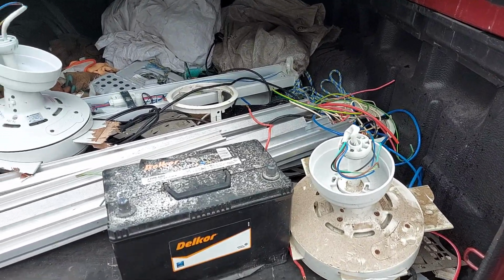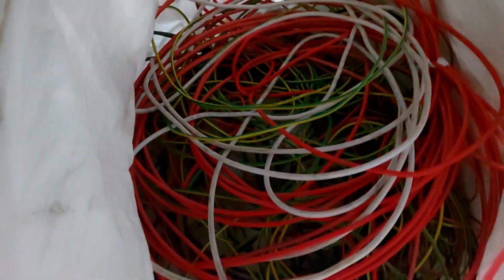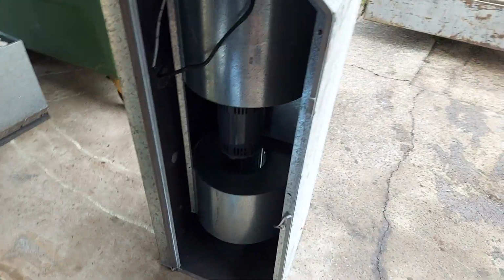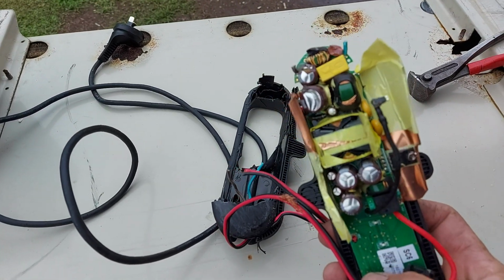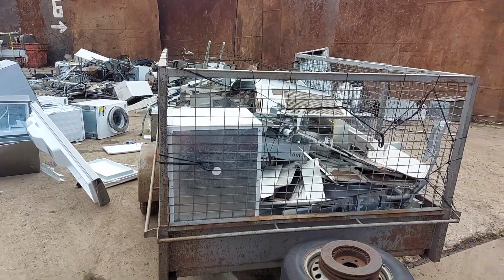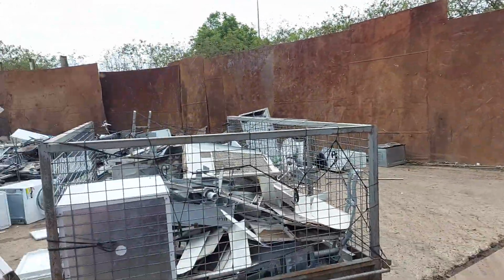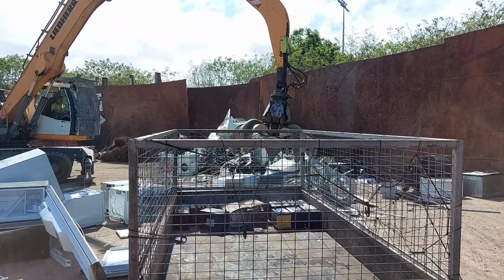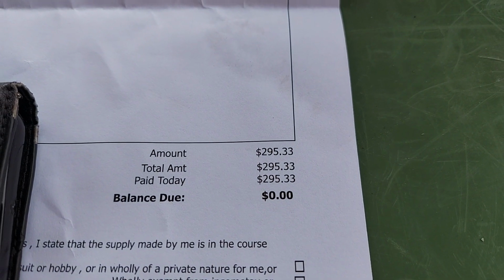Mixed Bag, Scrap Finds to Scrap Yard Visit